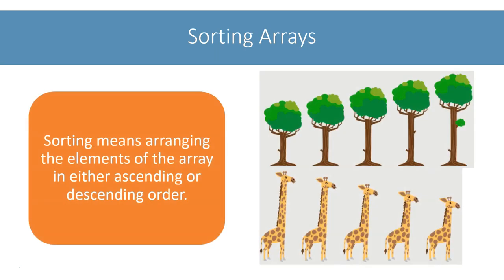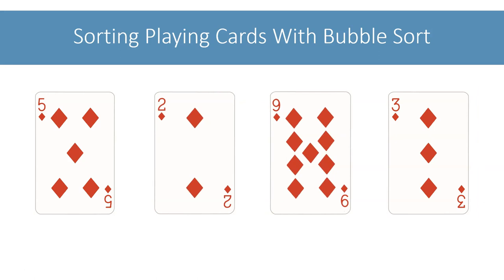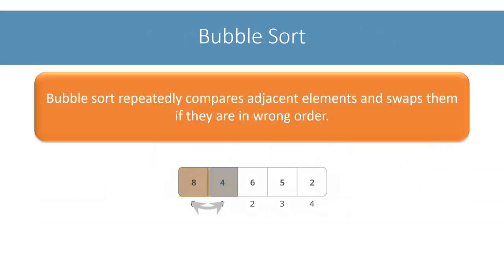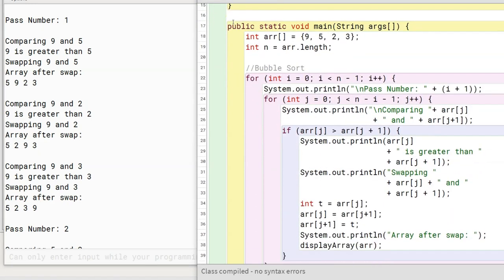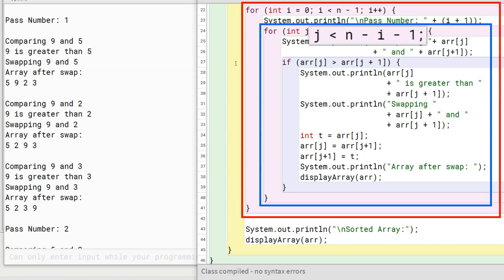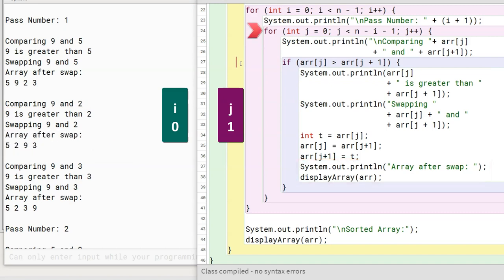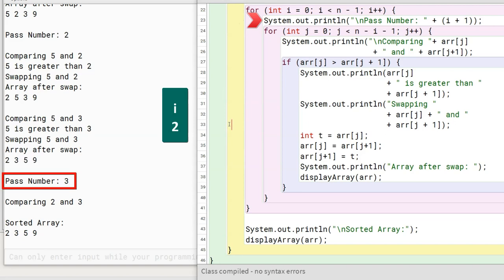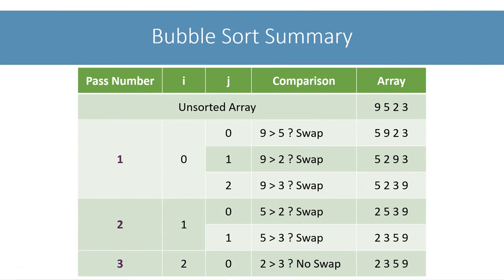Bubble Sort in Java BlueJ Explained | ICSE Computer Applications Class 10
Sorting means arranging the elements of the array in either ascending or descending order.  When things are sorted, it makes it easier for us to find them quickly. In Bubble Sort, we compare adjacent elements and swap them if they are in the wrong order.

This lesson explains Bubble Sort technique of sorting arrays. We will first understand Bubble Sort through a real-world example and then go over the Bubble Sort Java program in BlueJ to develop a thorough understanding of Bubble Sort.